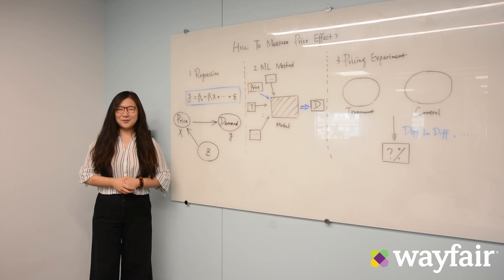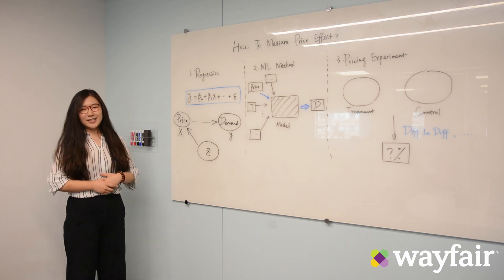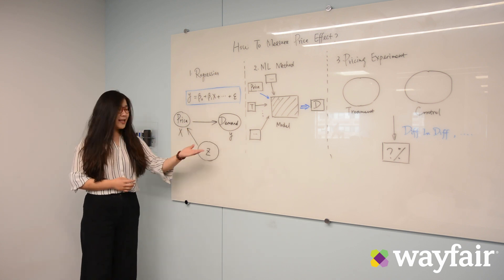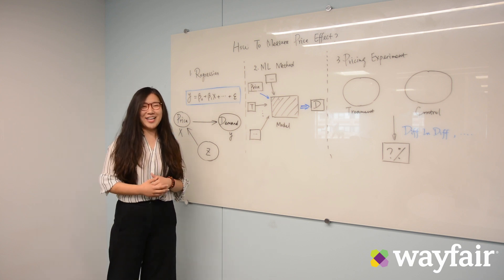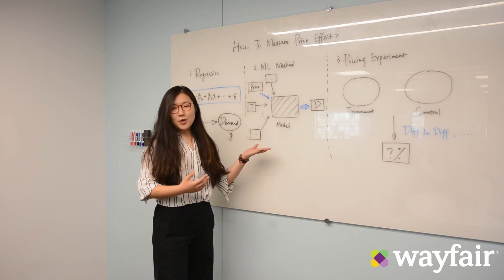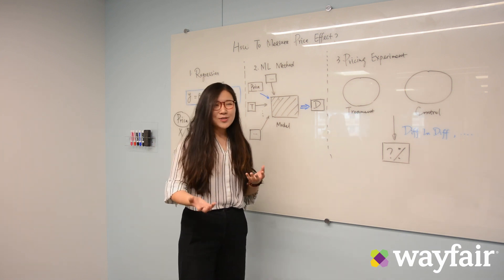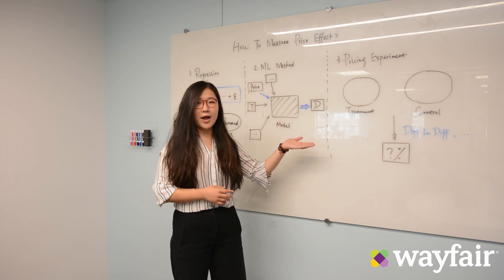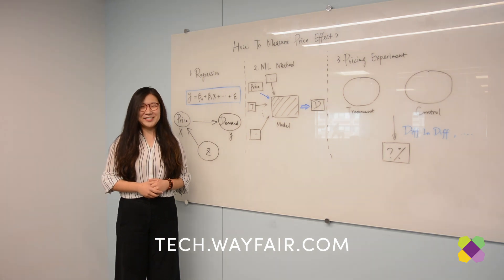Wayfair Data Science Explains It All: Measuring Price Effects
Understanding price effects is of high importance to any business, but usually it's not easy to measure. To do this, Wayfair’s algorithms team has been designing modeling and experimental approaches so that we can disentangle the intricate web of causality. In this video, Wayfair Senior Data Scientist Lin Jia explains a couple of ways that we can measure price effects.

Lin majored in aerospace engineering in undergrad at Tsinghua University before earning an MS in engineering management at Dartmouth. But due to a strong interest in data science and inference, she is now working as a data scientist in pricing optimization at Wayfair. Lin enjoys understanding the world of data and interpreting the world using data. She also likes assembling furniture & LEGOs, traveling, and good food.